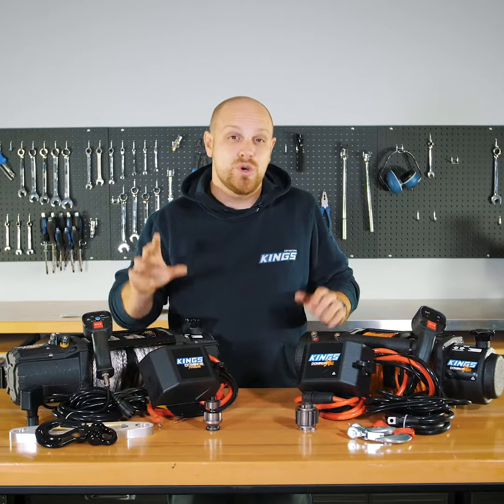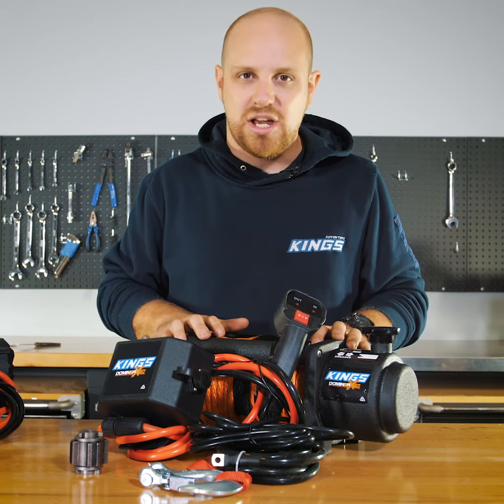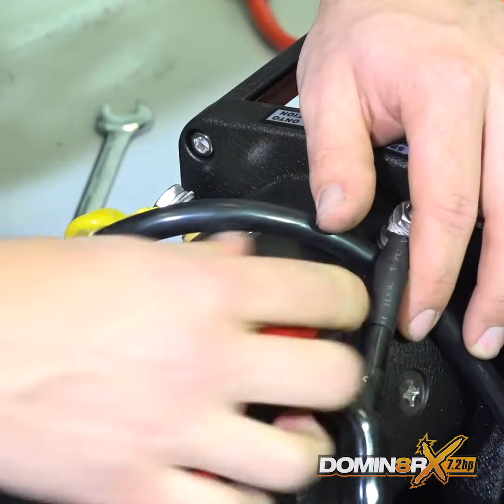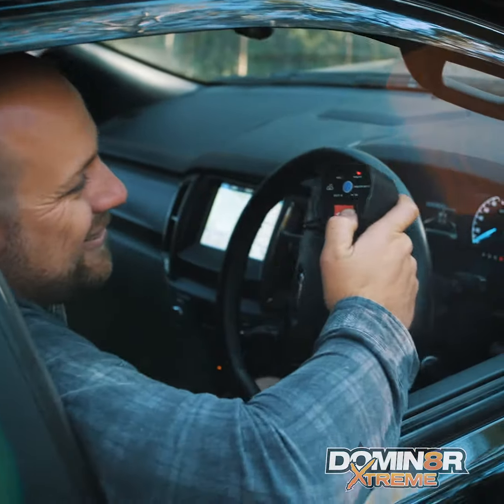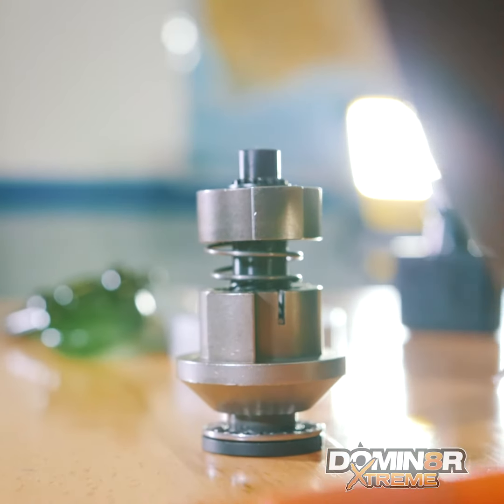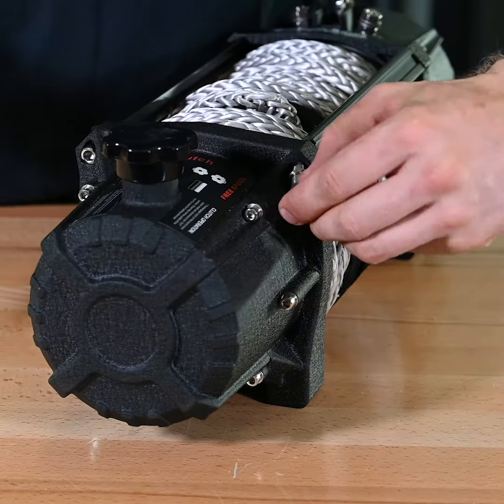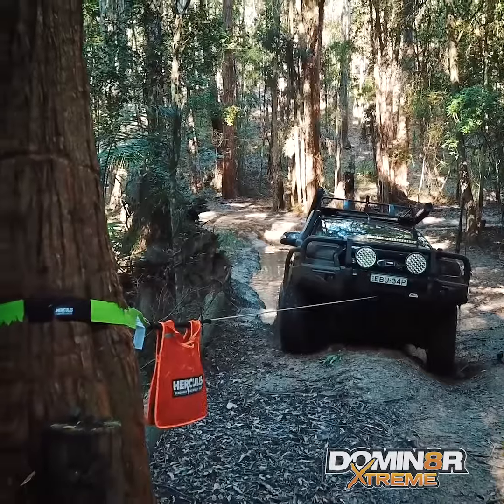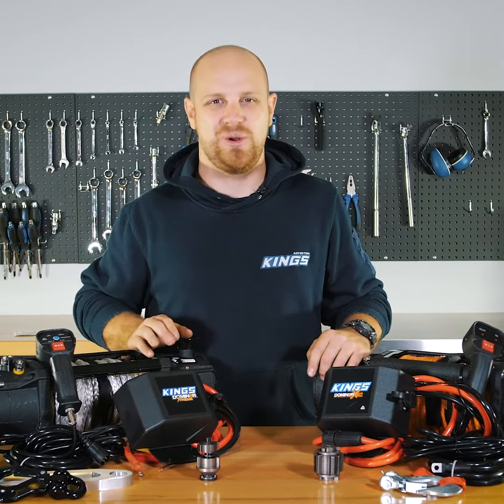Domin8r X v Domin8r Xtreme - Which Winch Is Right For You?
• MASSIVE new re-engineered brake system
• INSANELY TOUGH 7.2hp Motor
• 218:1 Gearbox Reduction

4WD Supacentre is an Australian owned company offering quality 4WD, camping and outdoor products at wholesale prices. We carry a wide range of products designed to make your 4WD or camping trip that much more enjoyable. Products range from air compressors, awnings, awning tents, camping gear, exhausts, led lights, Titan rear drawers, recovery gear and heaps more!